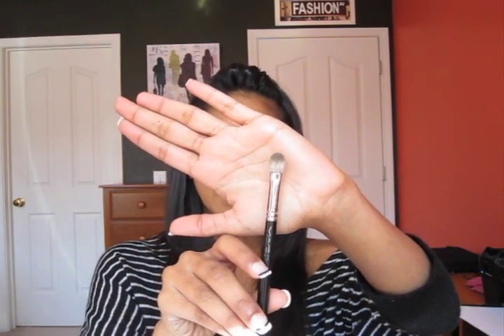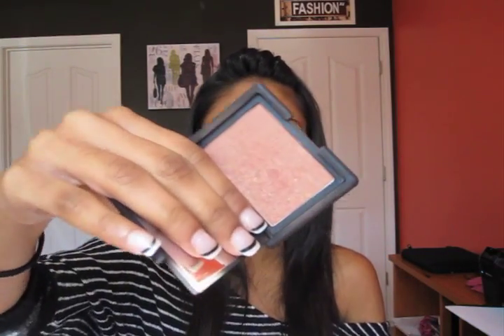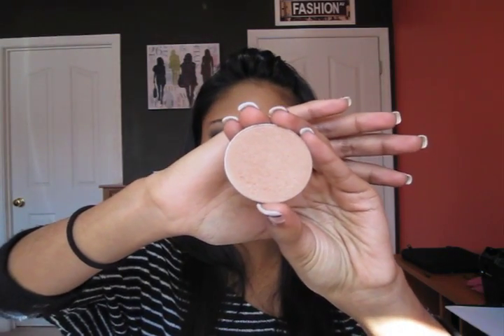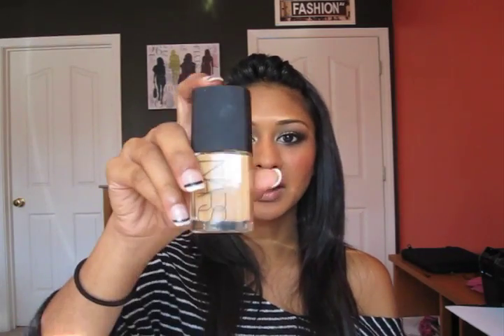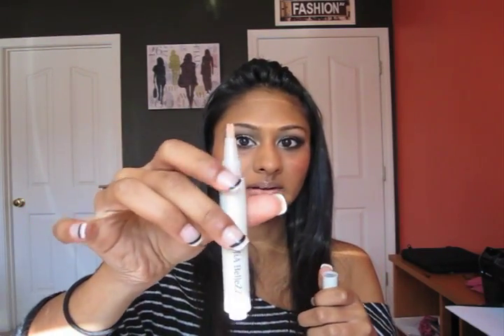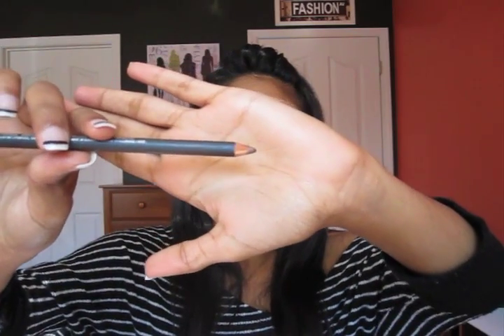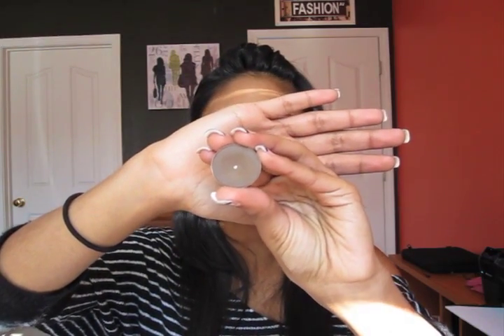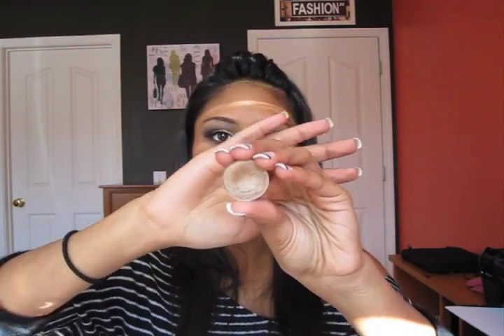Favorite Products of 2010!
A long list of favorites for the ENTIRE year of 2010! No wonder the video is so long haha...

Any ways, check back soon for the list to be on my blog as I am rushing to leave for a friend's bday party right now.

ALSO.. I will be sharing the look I did for a very pretty and special bride today! The look will also be on my blog.